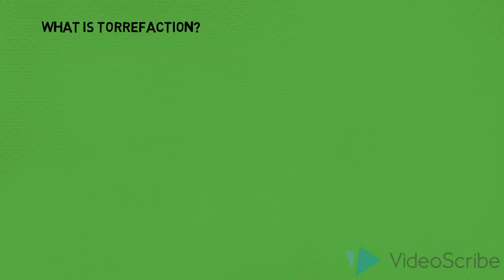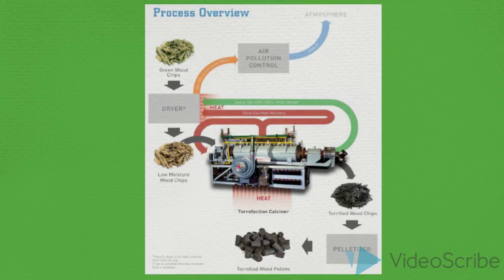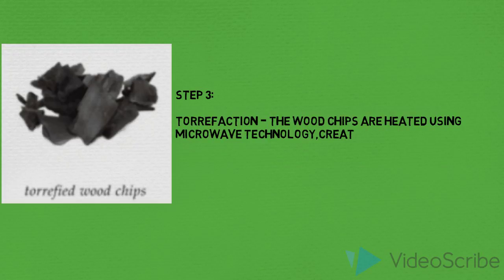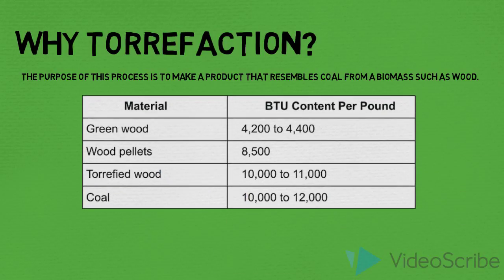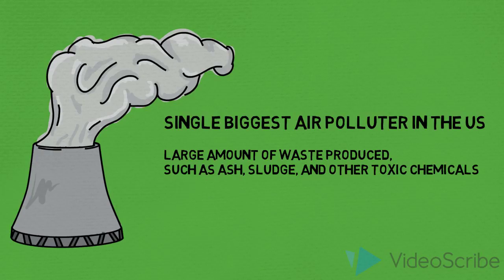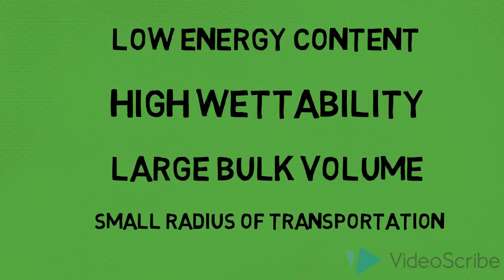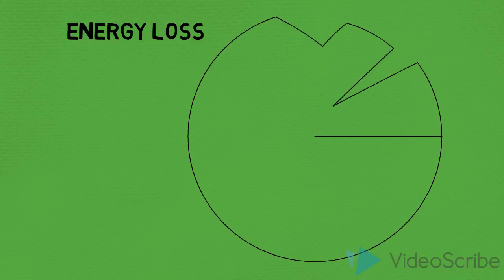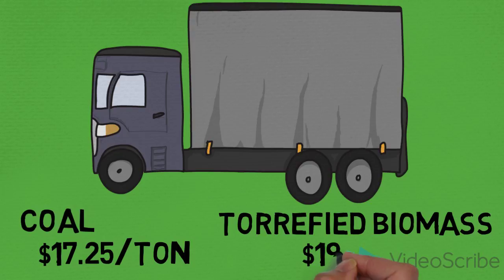ENGR 3124 - Biomass Torrefaction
Virginia Tech, ENGR 3124, Dr. McGinnis, Fall 2016